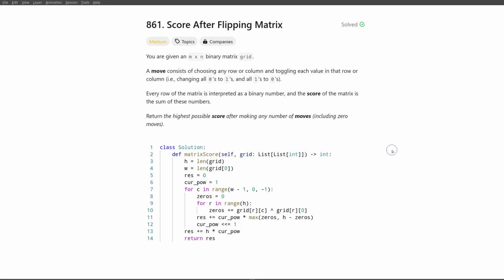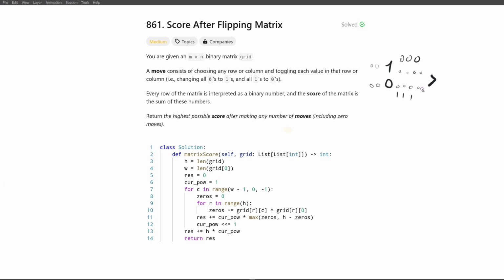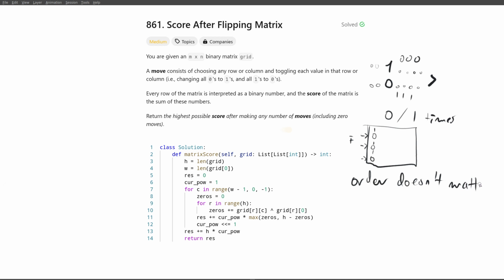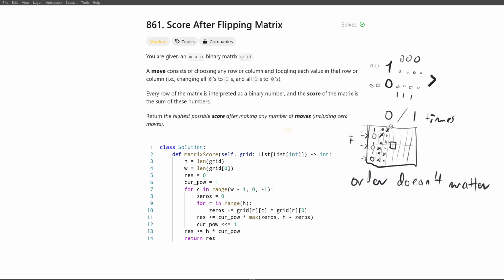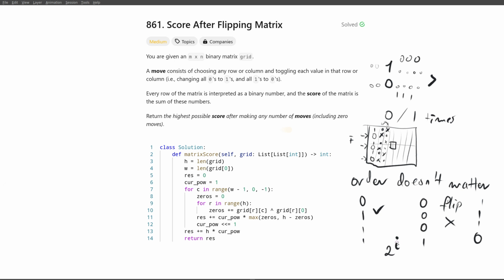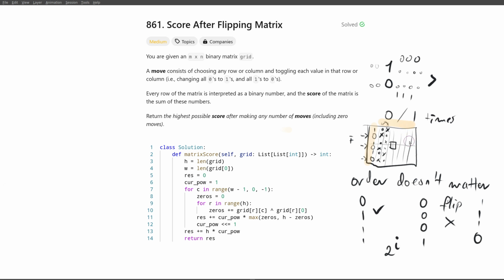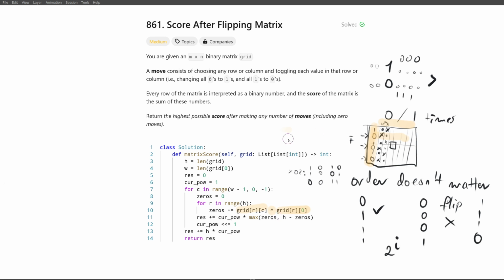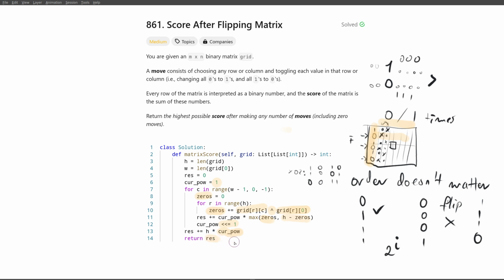[May 13, 2024, LeetCode daily] 861. Score After Flipping Matrix - Python, solution explained